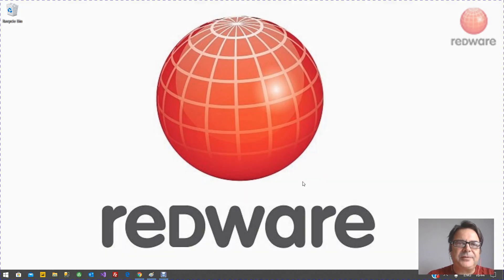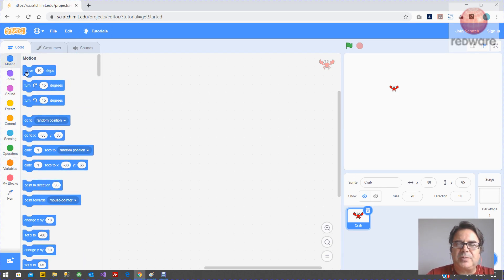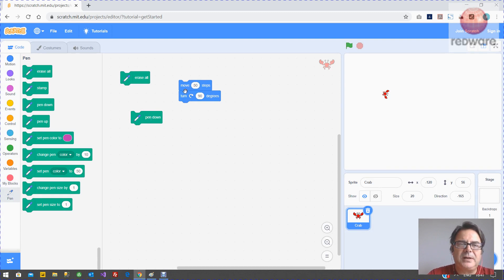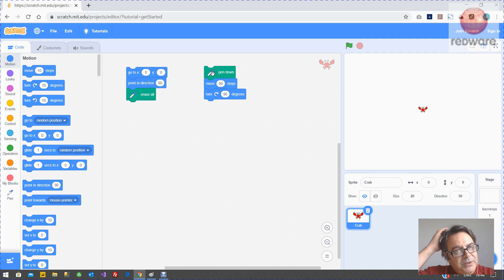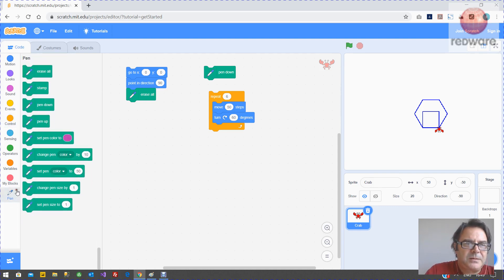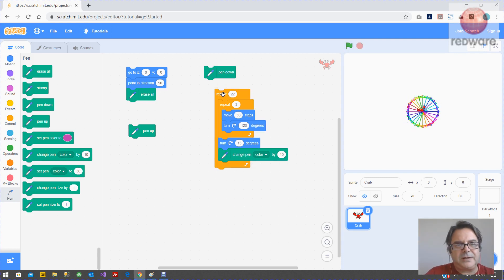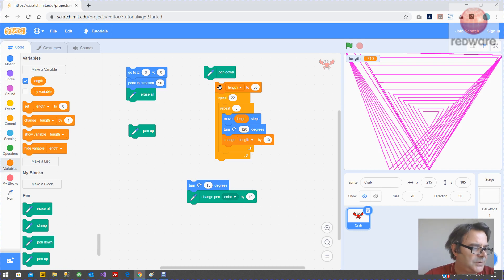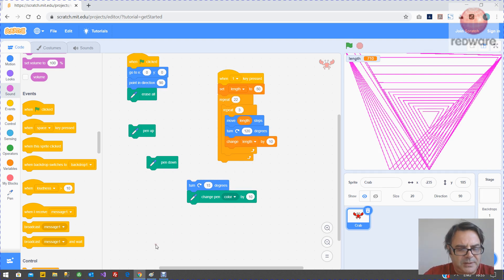Tutorial 02 - Turtle Graphics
Use Scratch 3.0 to move your sprite around the stage and draw a square, triangle, flower, and squiral just as you would with a classroom robot or with LOGO.
This is part of the free Scratch 3.0 lessons available